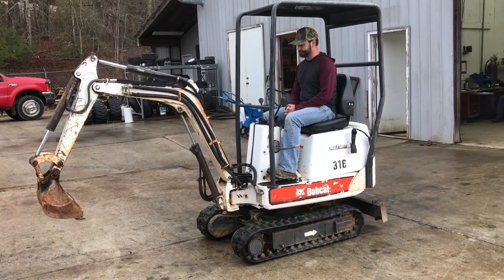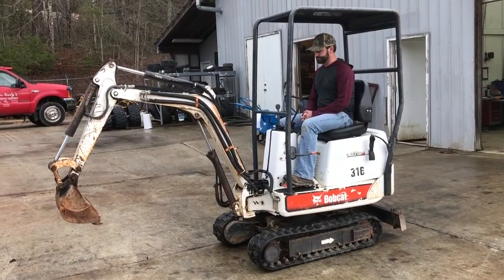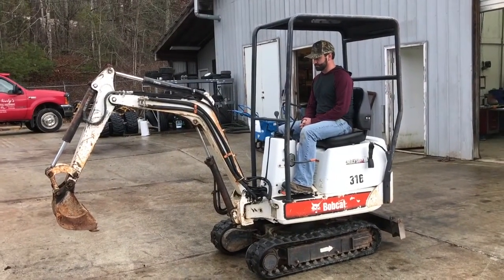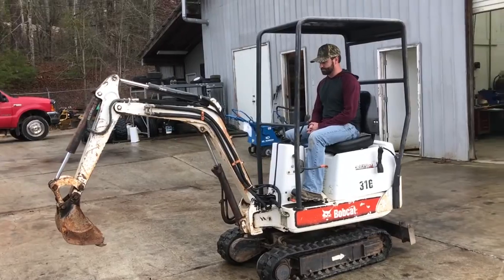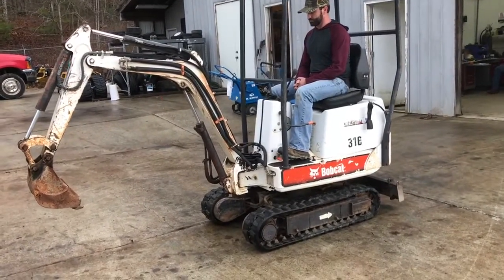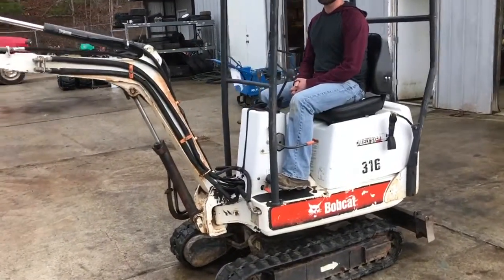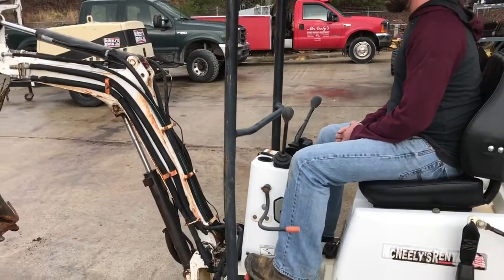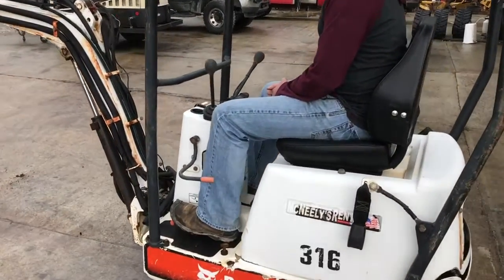Bobcat 316 Operational